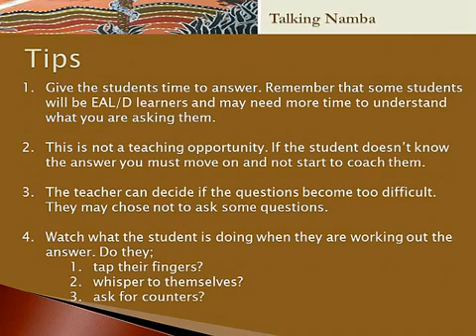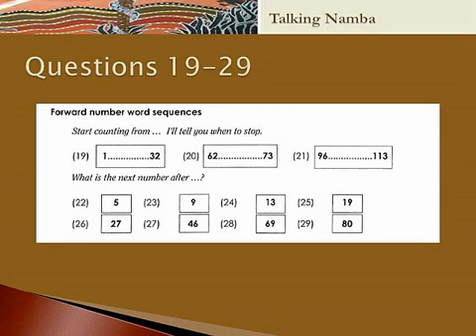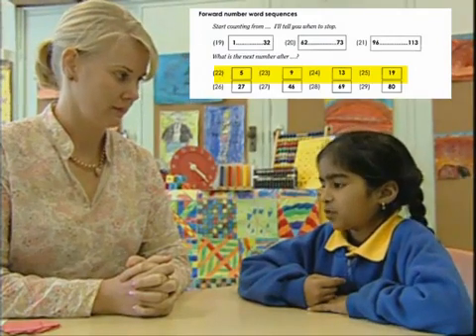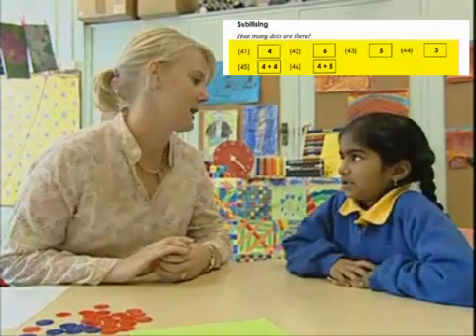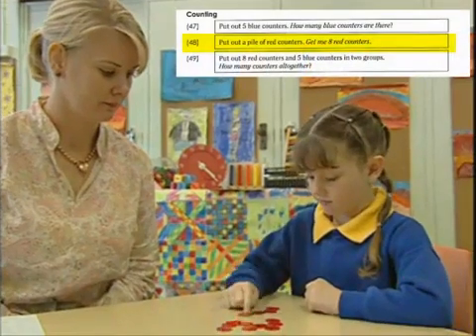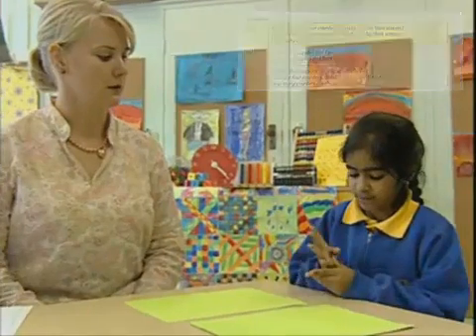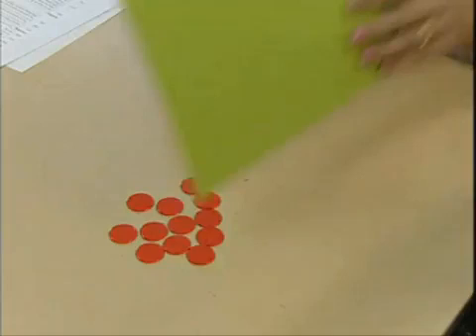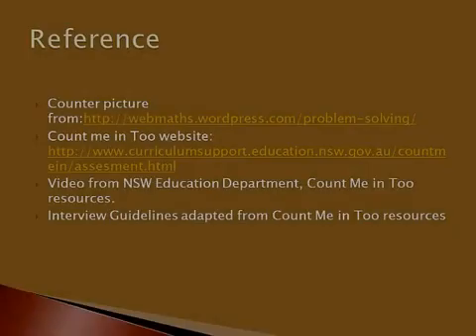How to test students using SENA 1 Video